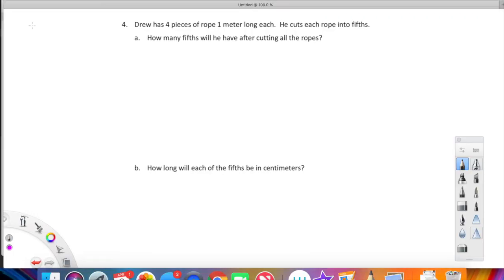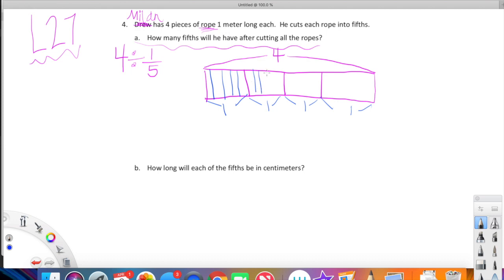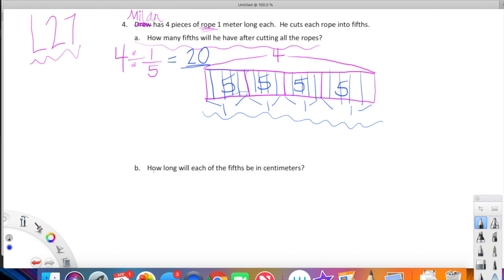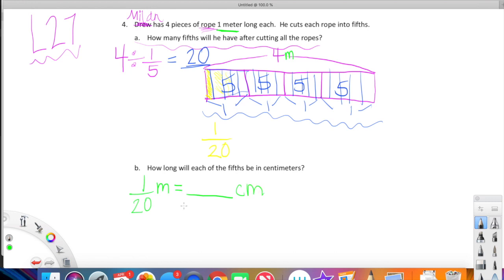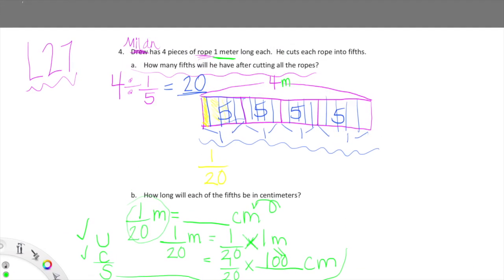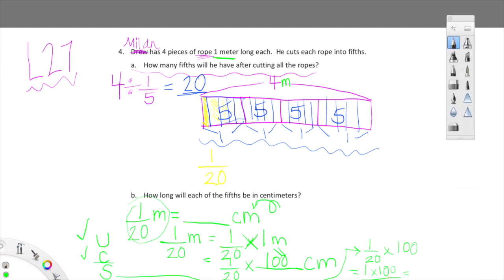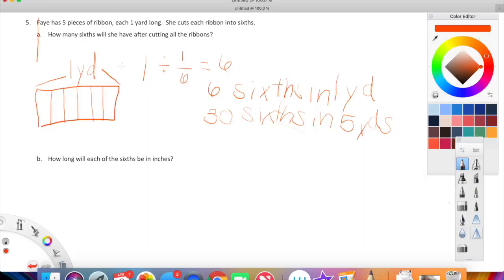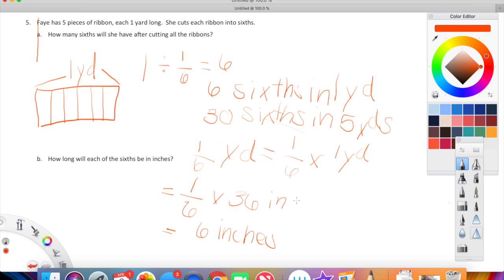Eureka Math Grade 5 Module 4 Lesson 27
This video is about solving word problems that involve fractions